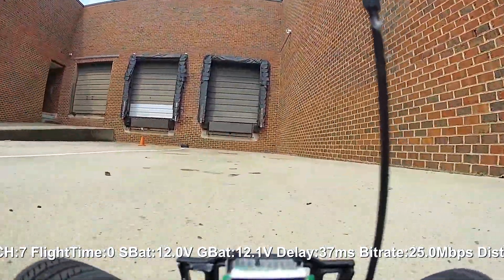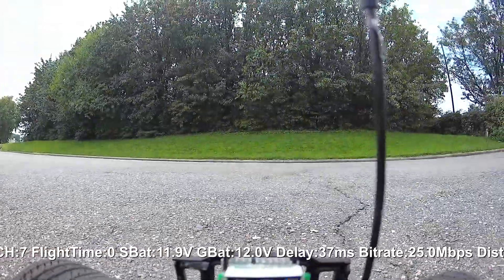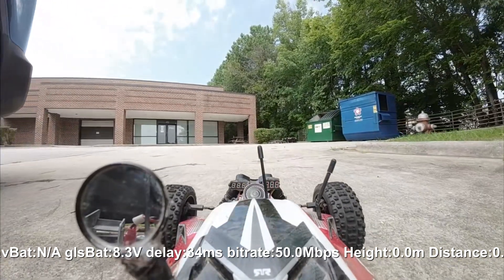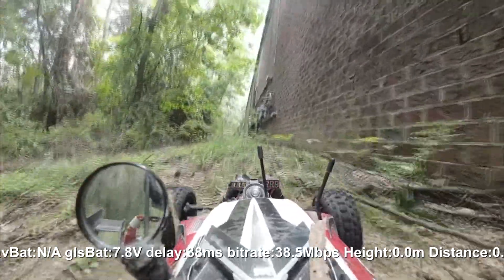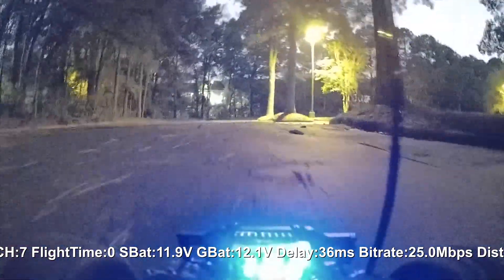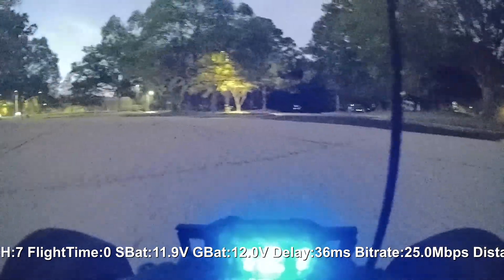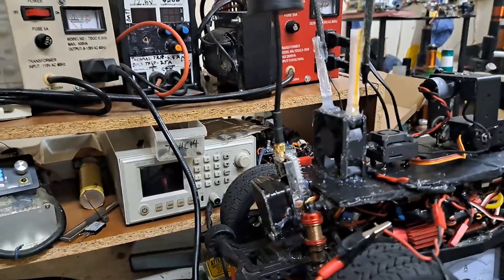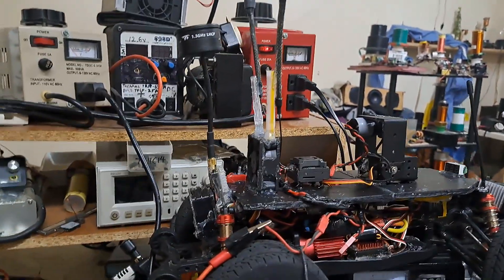RC FPV Walksnail Avatar GT vs DJI O3 (Ground Level)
Goggles footage of each unit with bitrate. The subtitles are still a pain to deal with so I had to render each test separately and then render them again. See Test 2 video for better comparison.

Walksnail:
Avatar GT at max power with TrueRC LHCP Matchstick antennas
Avatar HD Receiver, 25Mbps, 7 channels, stock antennas

DJI
O3 Air Unit at max power with Lumenier O3 Dual Antenna
Goggles V2, 50Mbps, 3 channels, Lumenier patches and stubbies

Tested two Avatar GT's for good measure and did notice the second one seemed to actually work properly, but did not seem to improve the overall range I had with the first, at least not enough to really notice I guess.
Walksnail seems to have better looking colors which can give the impression of a sharper and clearer image, but I'd say the colors are about the only appeal. The image quality of the O3 is still far better in the V2 goggles because there are no jagged edges. I can't blame Walksnail for that though because the image it provides is very good with a good screen. Apparently the processing ability of the O3 is also still far superior as far as I can tell because it doesn't seem to get as hot, and still manages to go behind a lot more obstacles before losing signal. With the stock Walksnail I get the impression that I wouldn't want to go over 150 meters out because then I might lose signal just going around a car or something. I would say it's still reasonable enough to where I could drive around at night some places without worrying about it. I'll do a final test on it with better antennas on the receiver to see if it helps but there's no way it's going to outperform the O3. When it comes to tests in the air I'm pretty sure the GT is only beating the O3 because it has no hard range cap.